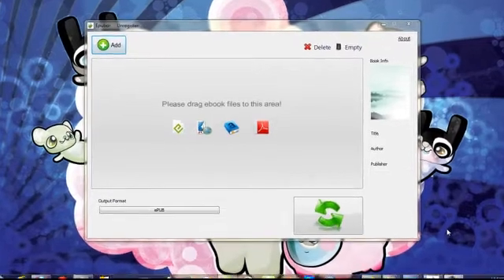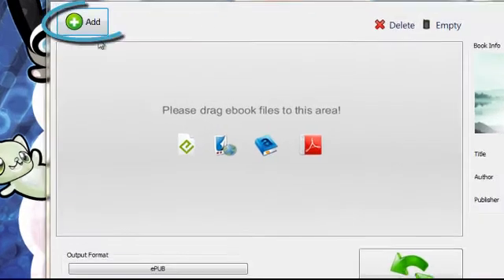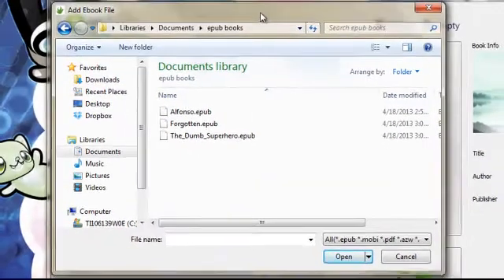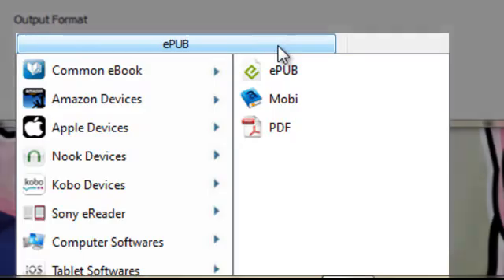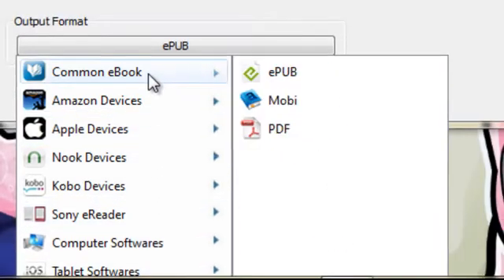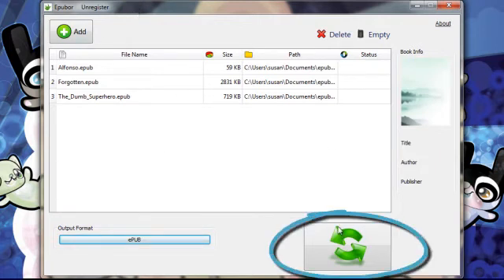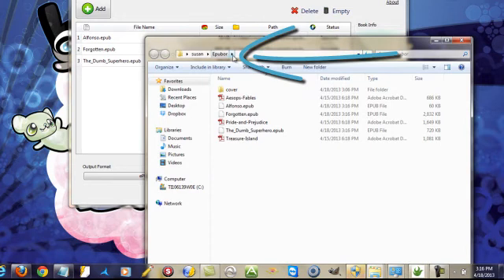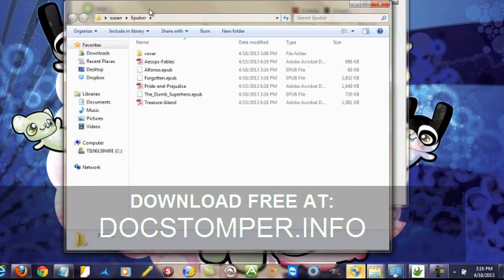How to Convert ePub to ePub - Tutorial, Converting (locked) ePub to (open source) ePub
This is a tutorial about converting DRM protected ePub to open source ePub and it's as simple as "one click".

1) Open the software download that is available at docstomper.info
2) Click the "add" button at the top left of the program window
3) "add" the files you would like to convert
4) Select the 'button' in the lower left of the program to select an 'output' format
5) Click the green button in the lower right of the ebook conversion software window
6) When your eBook conversions are complete, they will be opened in a new window; and you will be able to enjoy them on any device.

Converting to DRM protected ePub to open source ePub file format has never been easier! With docstomper you can convert virtually 'any' eBook format (even DRM protected) to any other eReader and eBook format.

In this tutorial you will learn how to convert ePub to ePub (which is important if you've purchased eBooks and are not able to enjoy them on other devices).